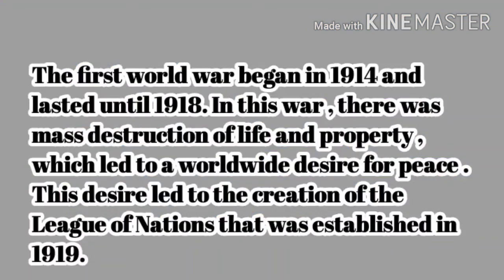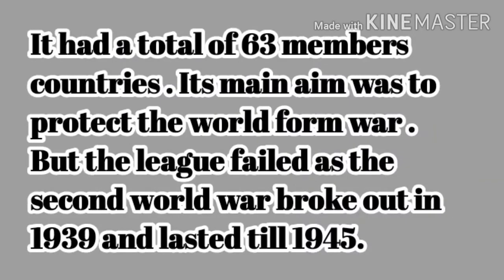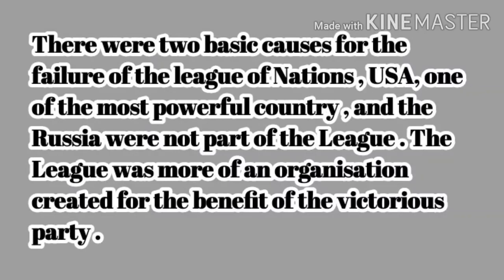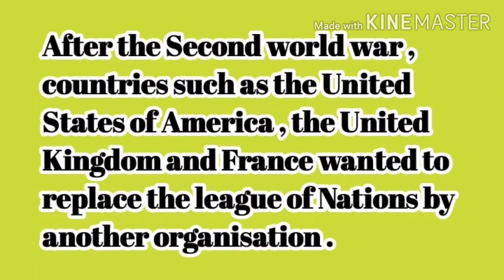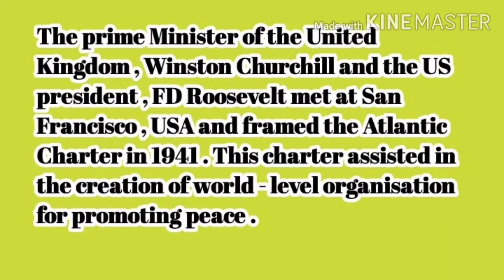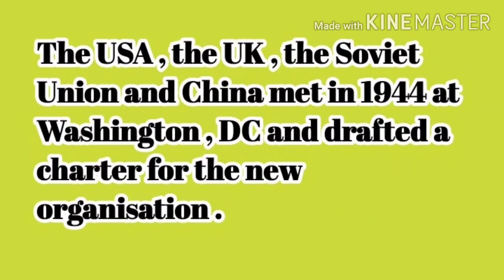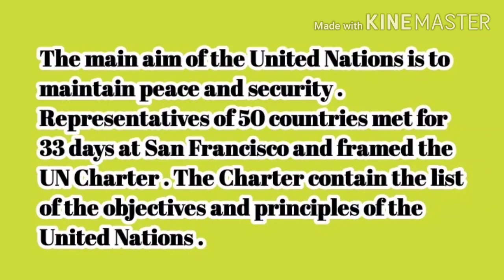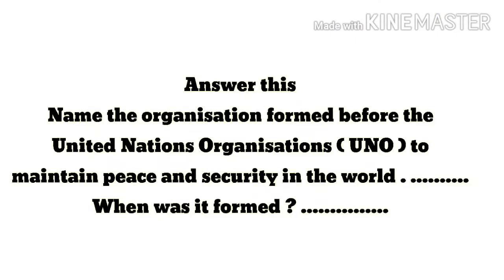5th Social Studies Ch :- 18 Birth of United Nations Video 1